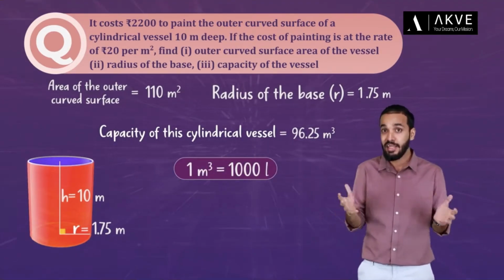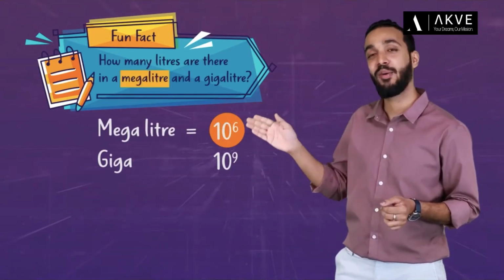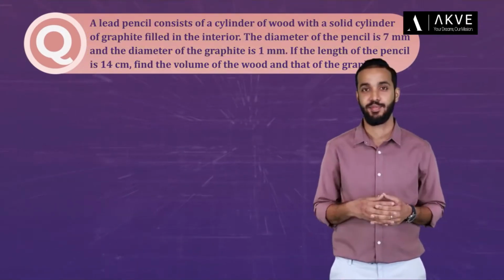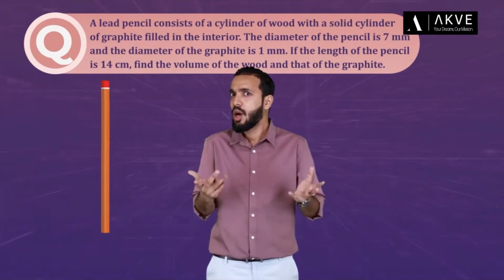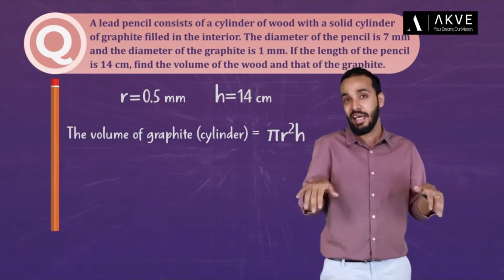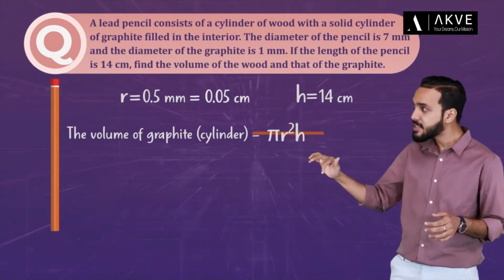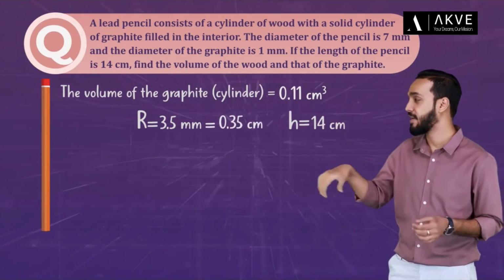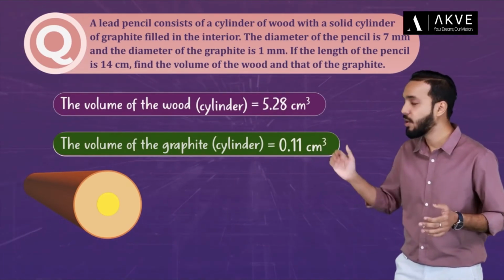Problems on Volume of Right Circular Cylinders | Chapter 13 Surface Areas and Volumes (Part 8)